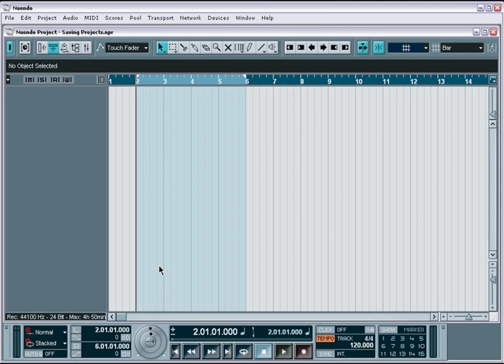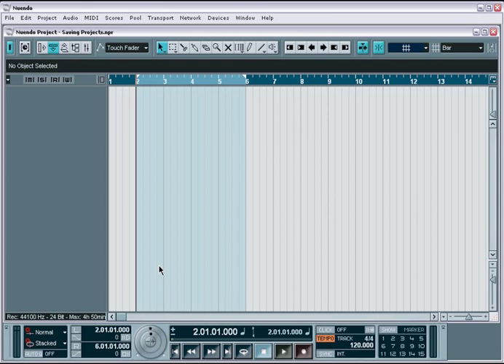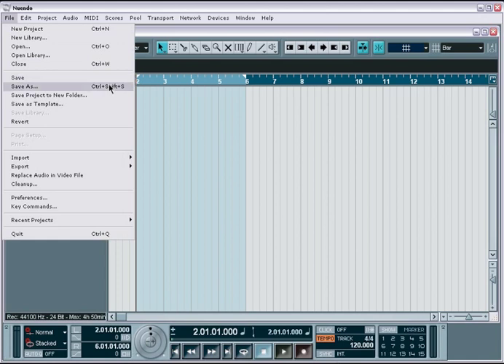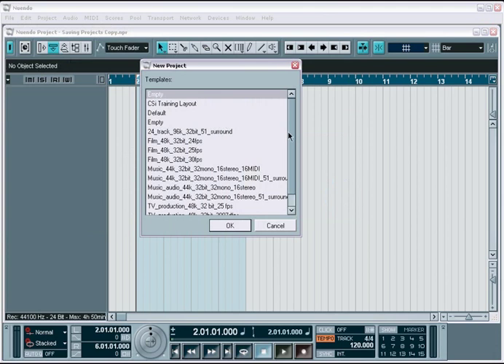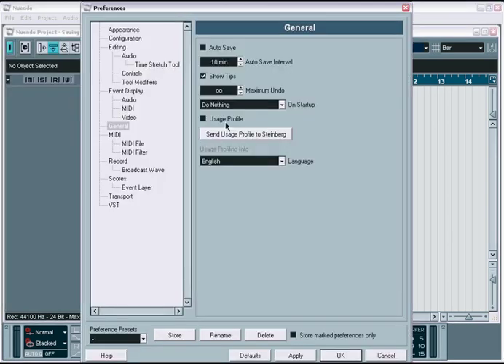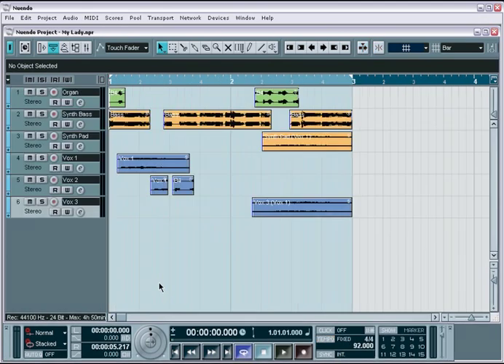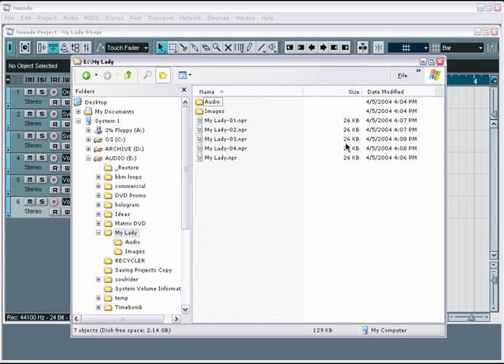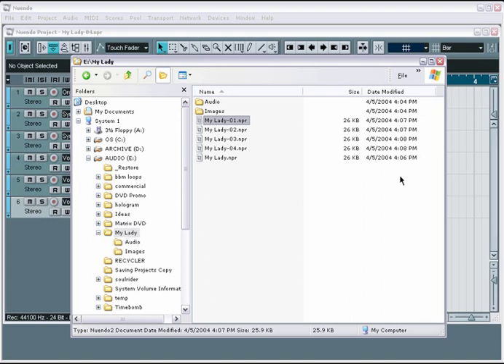Nuendo Video Tutorial Series Save Options 09